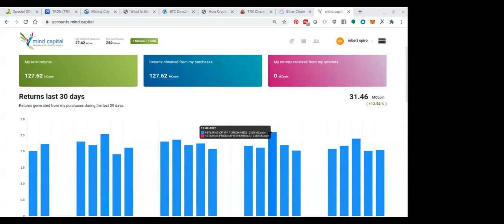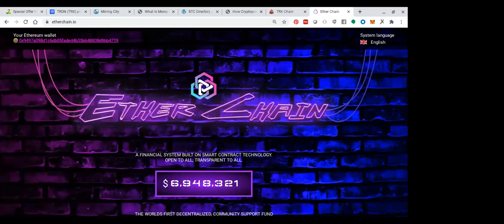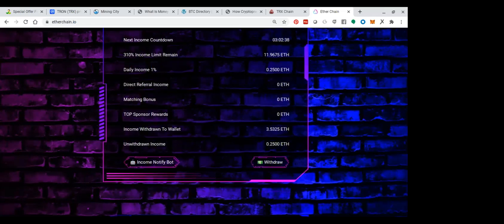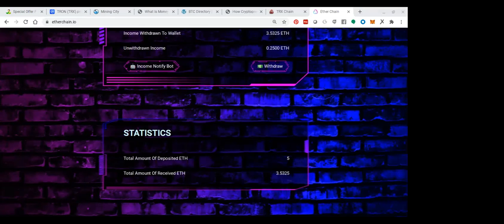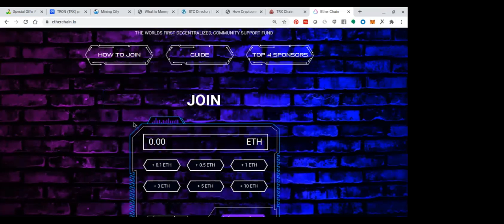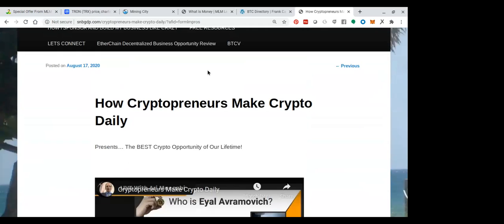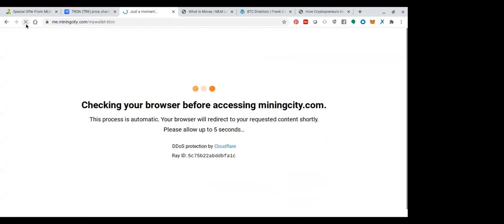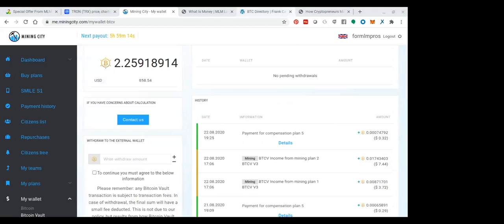Cryptopreneurs For MLM Pros Weekly RecapCryptopreneurs For MLM Pros Weekly Recap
Cryptopreneurs For MLM Pros Weekly Recap

cryptopreneurs proof progress results  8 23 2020  for more info..